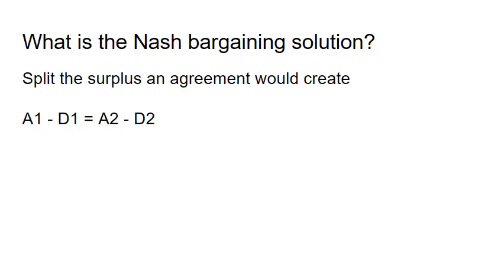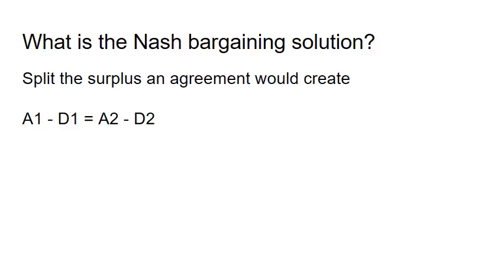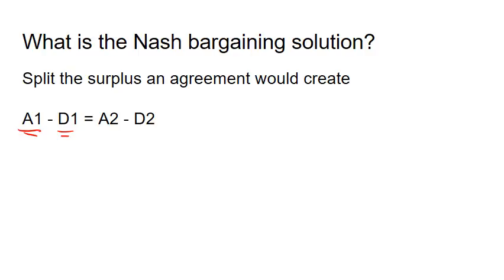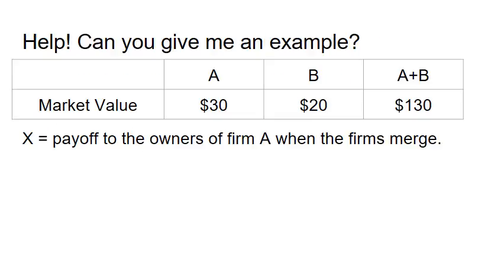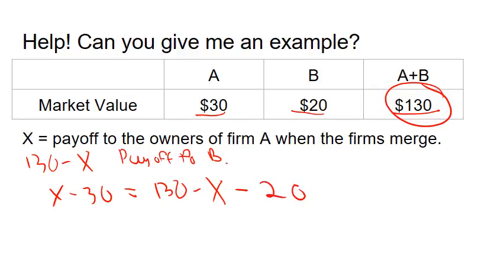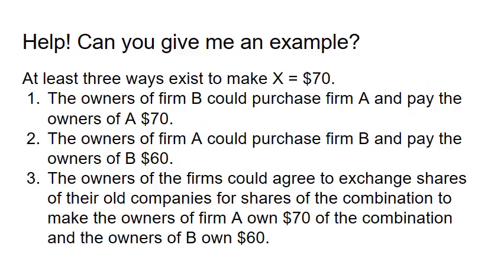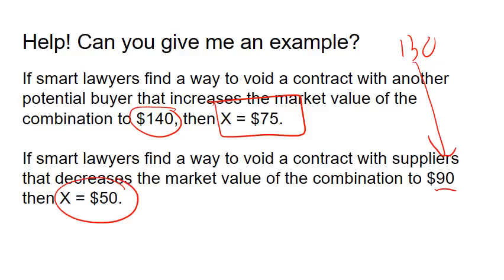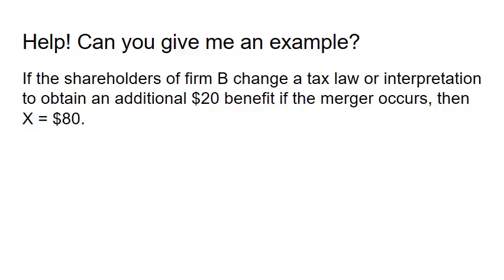Bargaining Lec1, Nash solution